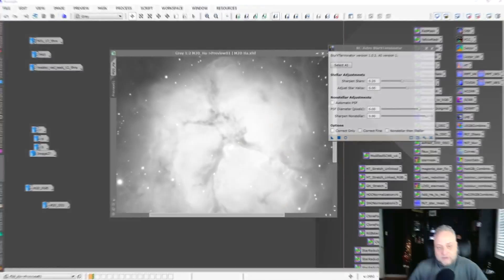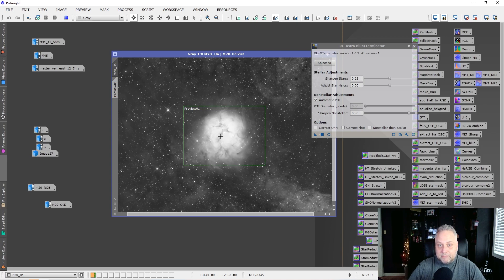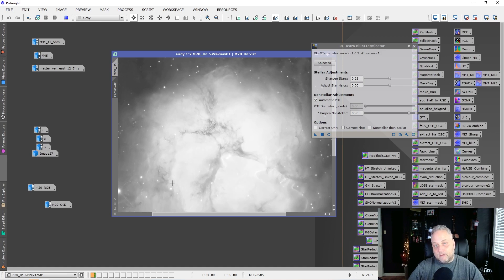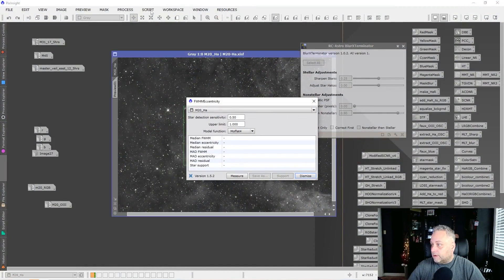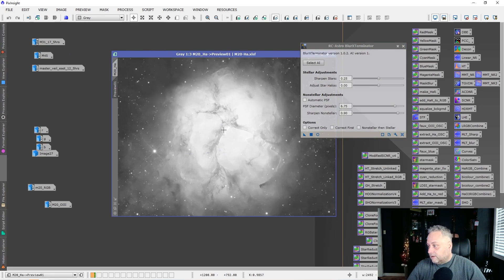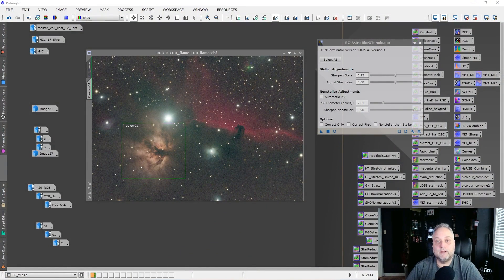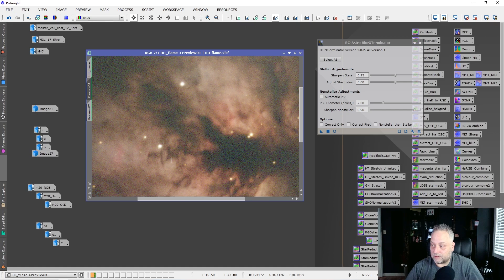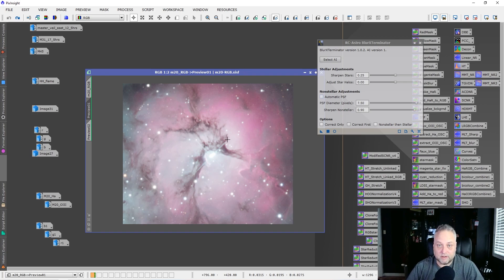Are you missing out? BlurXterminator for PixInsight!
BlurXterminator for PixInsight is a game changer! With its AI and superior deconvolution ability, this is a must have! Don't miss out...

New to Pixinsight image processing? Get in touch! I provide one-on-one lessons via Zoom.